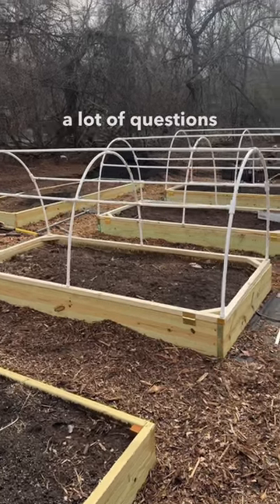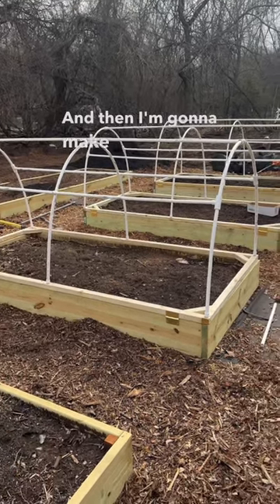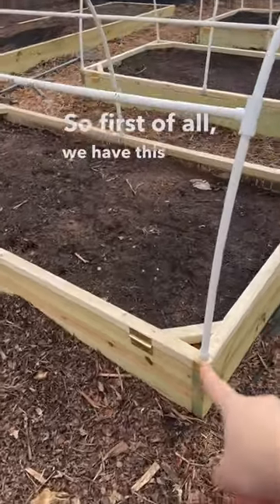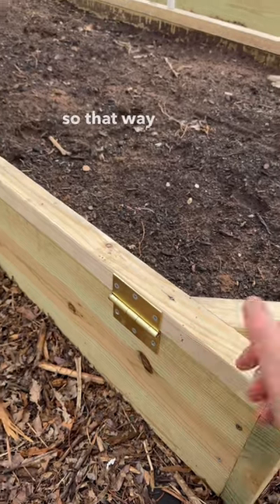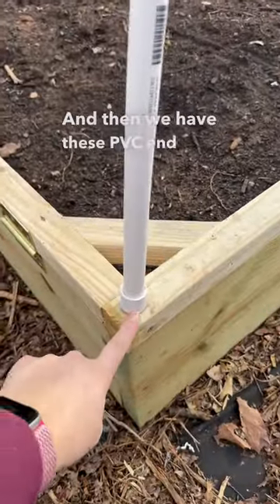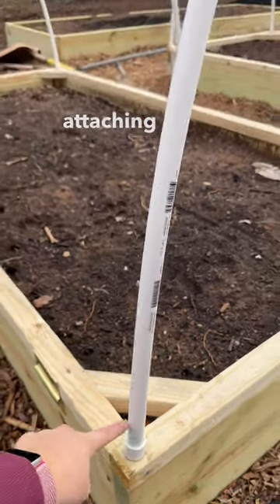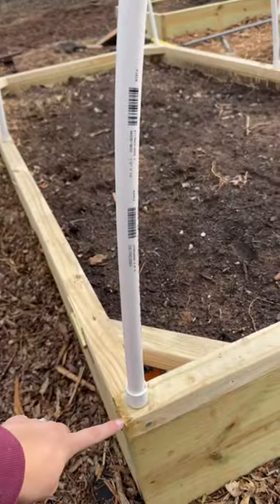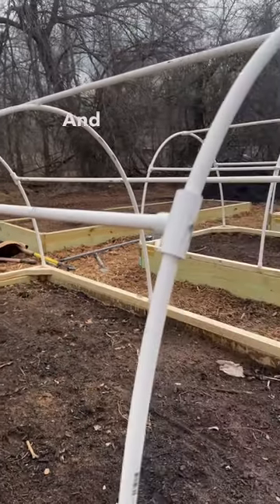Answering Questions About Our DIY Raised Bed Hoop Houses!